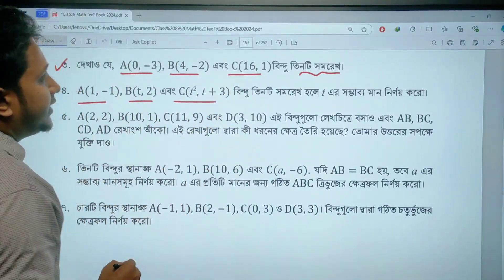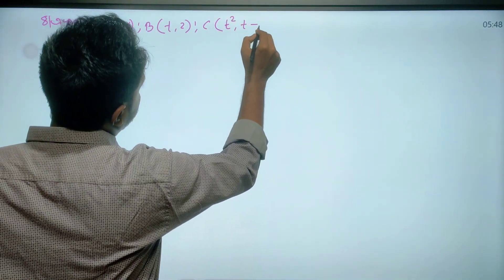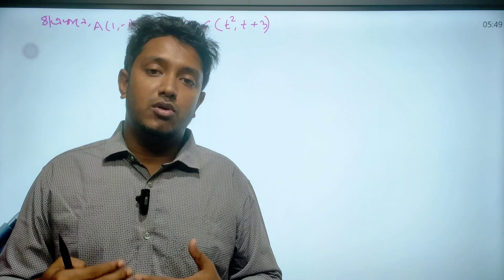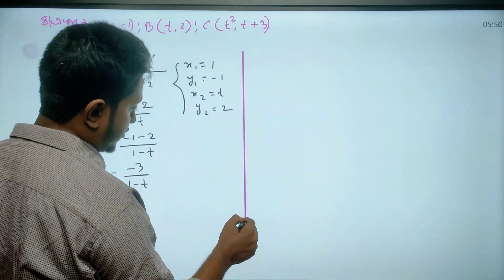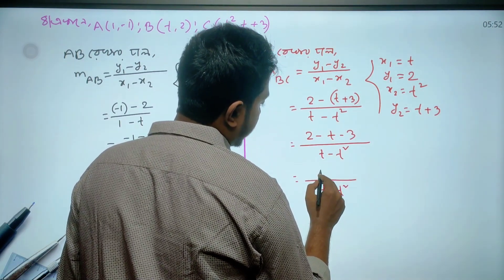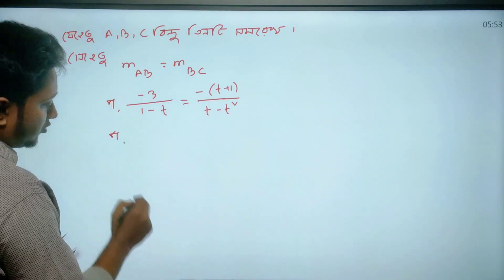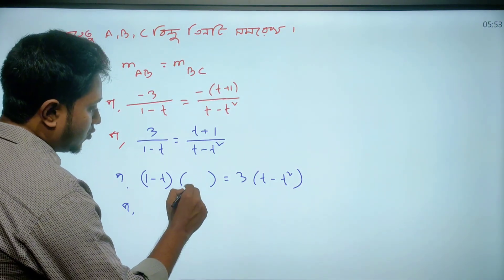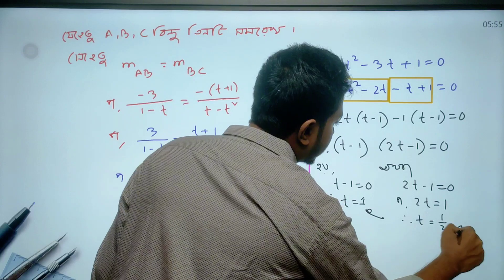তিনটি বিন্দুু সমরেখ হওয়ার শর্ত|অবস্থান মানচিত্রে স্থানাঙ্ক জ্যামিতি|সরলরেখার ঢাল নির্ণয়|৮ম শ্রেণি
সরলরেখার ঢাল নির্ণয় | দুই বিন্দুগামী সরলরেখার সমীকরণ নির্ণয় | এক বিন্দুগামী সরলরেখার সমীকরণ নির্ণয়

৮ম শ্রেণির গণিত ৬ষ্ঠ অধ্যায় "অবস্থান মানচিত্রে স্থানাঙ্ক জ্যামিতি"